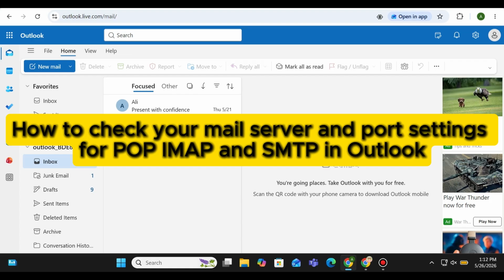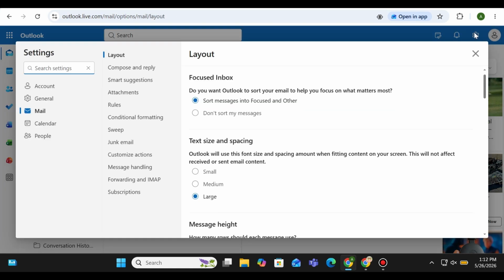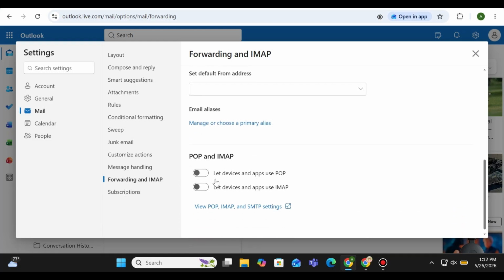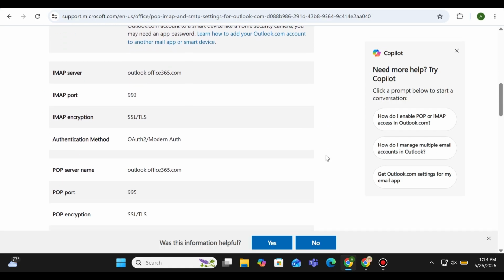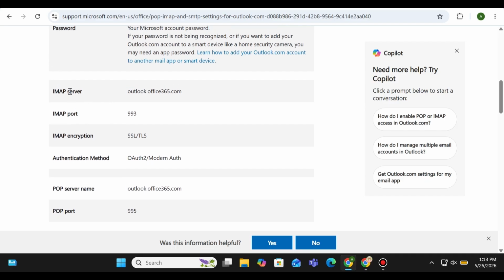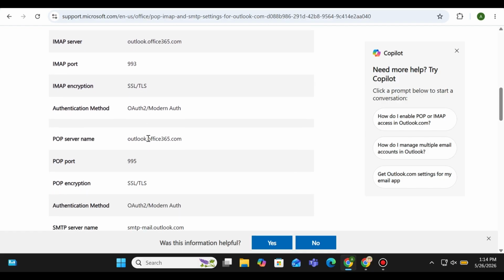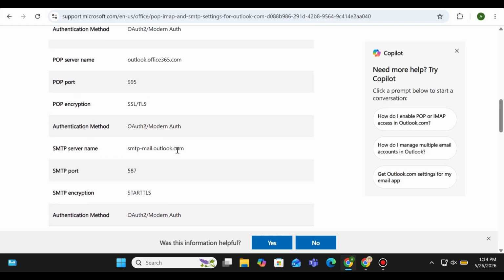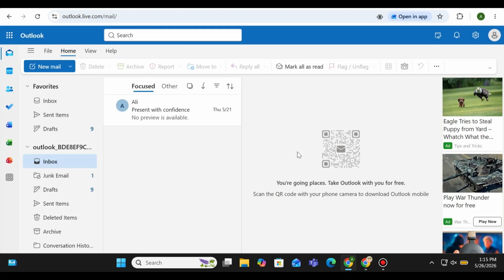How to Check your Mail Server and Port Settings [2026 GUIDE]